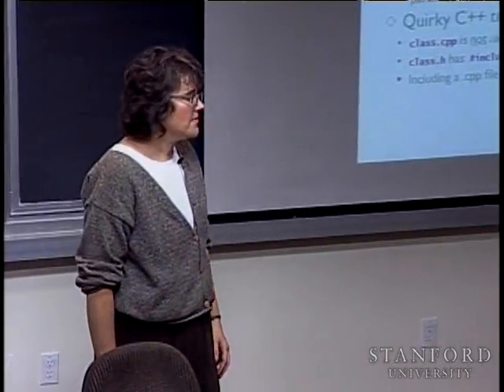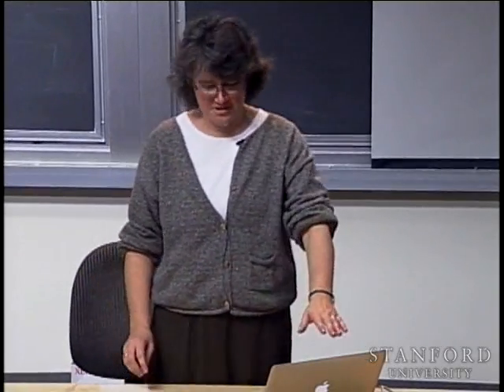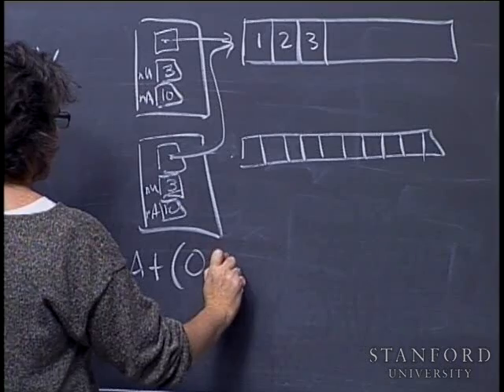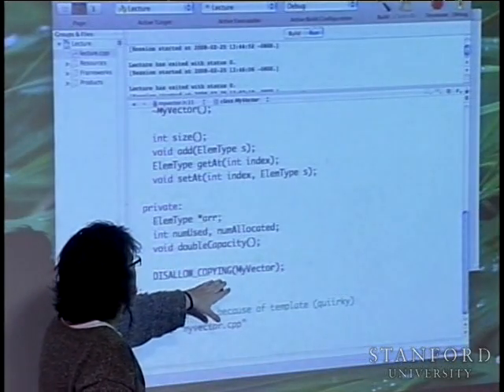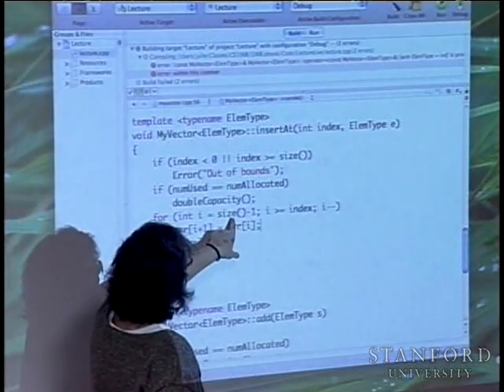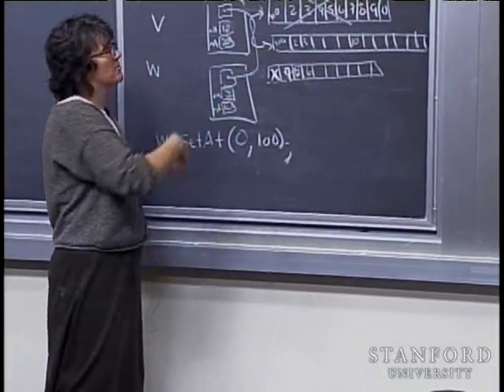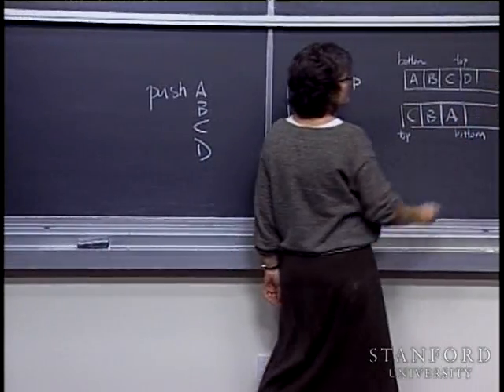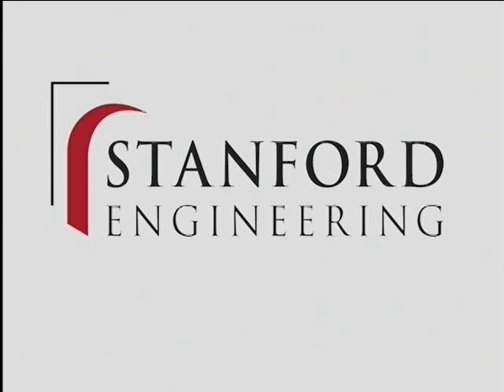Lecture 19 | Programming Abstractions (Stanford)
Julie reiterates the rules for template implementers and continues by coding live with the class explaining each line of code in detail after writing it. Throughout the process of writing the code, she encounters several errors and debugs the code every several minutes. She continues to demonstrate how to write code involving stack.